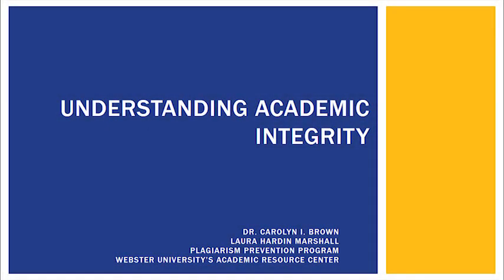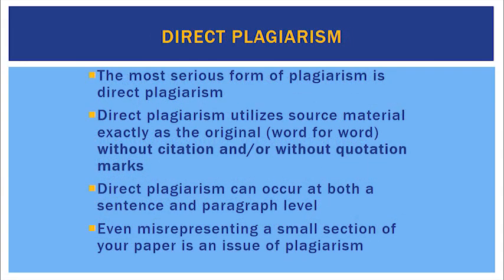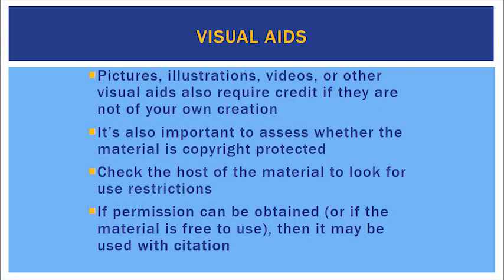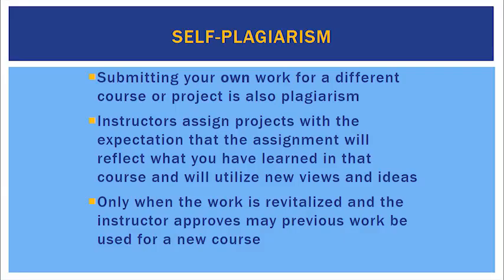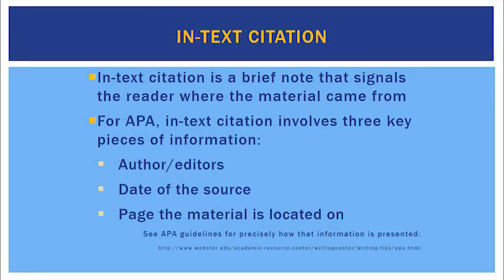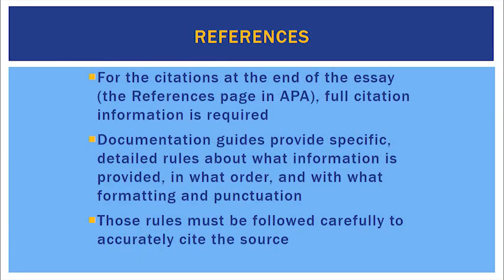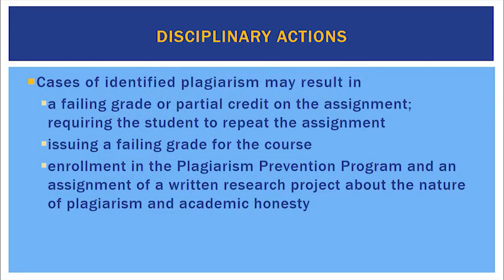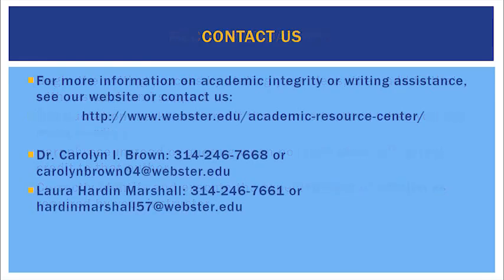Plagiarism-Defined and Explained (ARC)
The Academic Resource Center (ARC) presents on what plagiarism is and how you can avoid it.